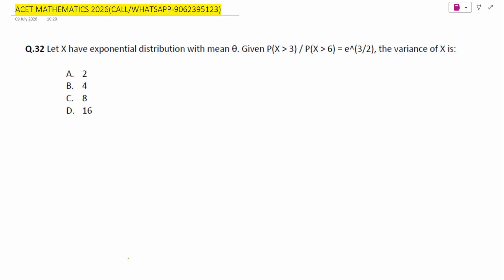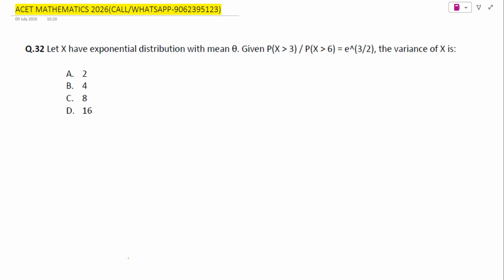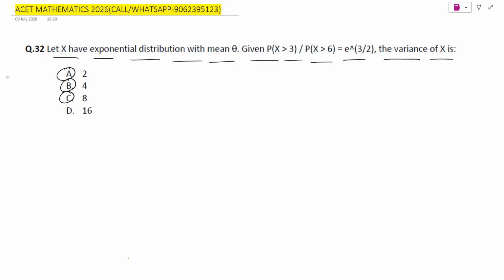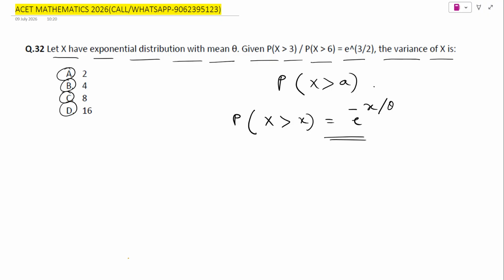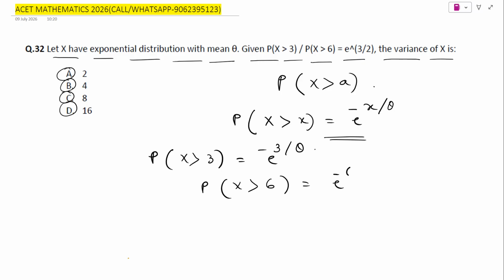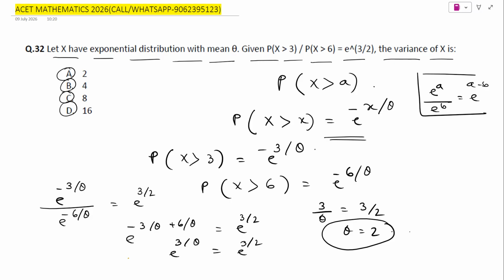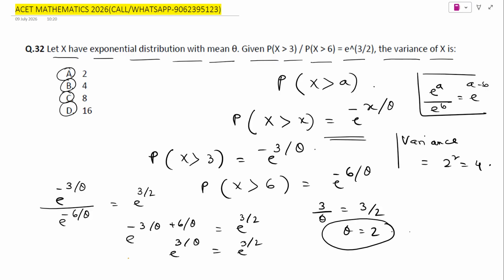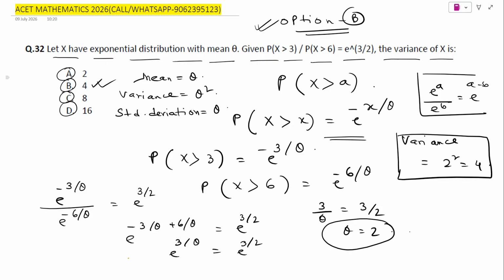Trick Behind ACET Mathematics 2026 Questions Explained Step by Step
Discover the trick behind ACET Mathematics 2026 questions through clear concept explanation, step-by-step solutions, mathematical reasoning, and smart exam-oriented techniques. This lecture is designed for aspirants who want to understand the hidden logic behind difficult-looking questions and learn how to solve them accurately without depending on random shortcuts.

Many ACET Mathematics problems appear lengthy or confusing because the key idea is hidden inside the wording, data, formula, graph, or answer options. In this session, each question is carefully decoded so that students can identify the tested concept, recognise the mathematical pattern, choose the most effective method, and verify the final answer confidently.

✔ Hidden trick behind ACET Mathematics questions
✔ Step-by-step explanation of every solution
✔ Identification of the core mathematical concept
✔ Better question selection and time management
✔ Improvement of speed, accuracy, and confidence
✔ Concept-based preparation for similar problems

The hidden idea may involve:

• A standard algebraic identity
• A useful substitution
• Cancellation of terms
• Symmetry in the expression
• A domain restriction
• Elimination through answer options
• Approximation or estimation
• A shorter equivalent formula

Each walkthrough may include:

• Reading and interpreting the question
• Separating useful and unnecessary information
• Identifying the relevant topic
• Recognising the hidden mathematical idea
• Checking the result
• Connecting the concept with similar questions

The methods discussed in this ACET Mathematics series may be applied to questions from:

• Algebra
• Probability
• Statistics
• Financial Mathematics
• Numerical Ability
• Data Interpretation

A smart method should reduce effort without weakening mathematical accuracy. This lecture explains how and when to use techniques such as:

• Option elimination
• Backward substitution
• Direct substitution
• Approximation
• Pattern-based reasoning
• Limiting-value checks
• Calculation minimisation

The lecture may compare:

• Standard textbook method
• Direct formula method
• Graphical approach
• Approximation method
• Option-based strategy

Students should be careful about traps such as:

• Similar-looking formulas
• Incorrect signs
• Ignored restrictions
• Exceptional cases
• Missing endpoints
• Invalid cancellation
• Accepting an option without verification

Candidates frequently lose marks because they:

• Start calculating without understanding the problem
• Apply formulas mechanically
• Miss the hidden condition
• Use an unnecessarily lengthy approach
• Forget to check the domain
• Fail to verify the final result

During the examination:

• Begin with questions you understand immediately
• Avoid spending too long on one difficult problem
• Estimate the required time before attempting
• Use answer options intelligently
• Reserve time for reviewing doubtful answers
• Maintain calmness throughout the paper

While solving, identify:

• The topic involved
• The key information
• The possible hidden trick
• The expected solving time
• A way to verify the answer

Ask yourself:

• Did I recognise the key idea?
• Did I use the shortest reliable method?
• Did I miss any condition?
• Could I solve a similar question independently?

For stronger ACET Mathematics preparation:

• Revise concepts regularly
• Practise topic-wise questions
• Attempt mixed problem sets
• Analyse previous and model questions
• Maintain a formula notebook
• Compare alternative methods
• Improve mental calculation speed

This lecture is useful for:

• ACET Mathematics 2026 aspirants
• Actuarial Science entrance candidates
• Students beginning ACET preparation
• Learners requiring structured exam guidance
• Students interested in actuarial mathematics

At Dr. Sourav Sir’s Classes, we provide concept-oriented teaching, detailed mathematical explanations, question analysis, one-to-one classes, recorded lectures, mock tests, study materials, personalised mentorship, and complete examination guidance.

Our ACET preparation support may include:

• Topic-wise Mathematics classes
• Concept clarification sessions
• Step-by-step solution walkthroughs
• Previous-question analysis
• One-to-one doubt-clearing support
• Personalised study planning
• Complete ACET examination strategy

For admission, one-to-one classes, recorded lectures, mock tests, study materials, and personalised guidance: